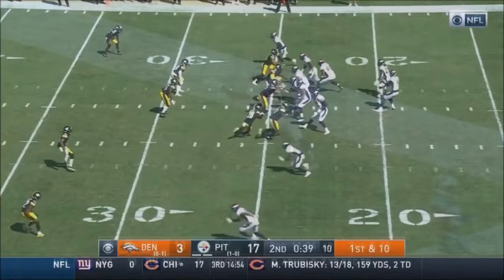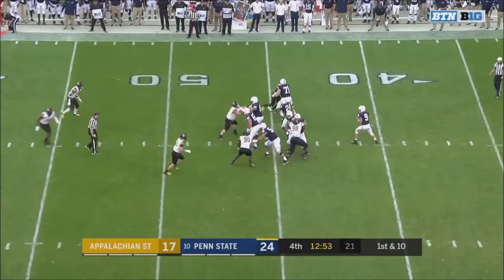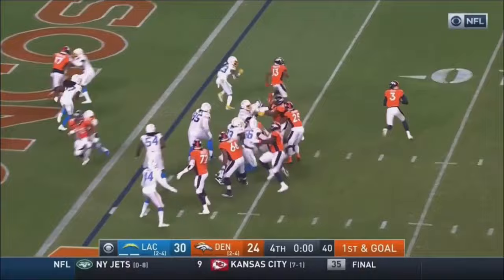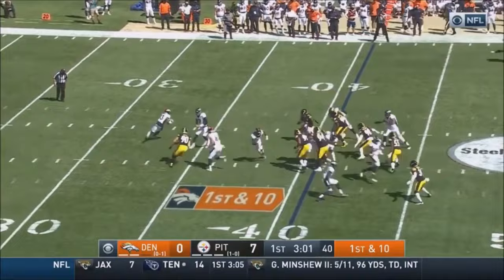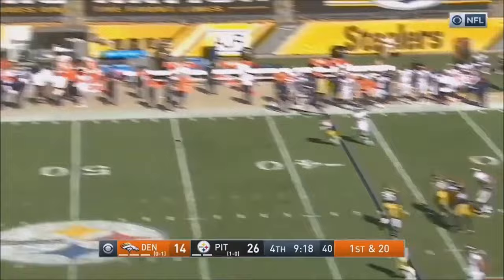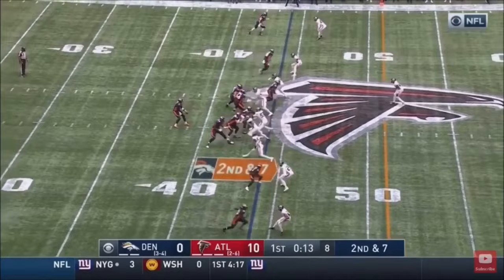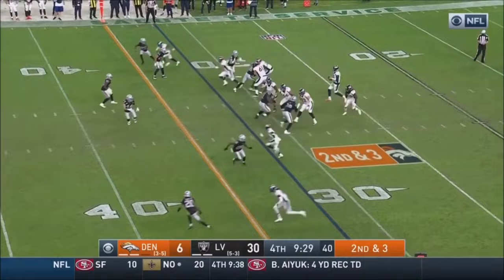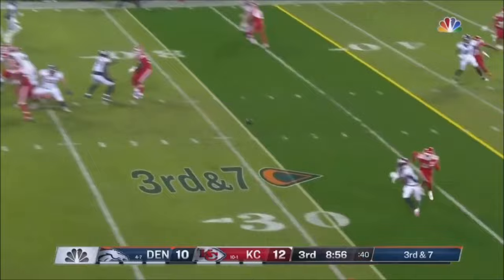INDIANAPOLIS COLTS: K.J. Hamler ᴴᴰ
BREAKING NEWS || INDIANAPOLIS COLTS || K.J. HAMLER HIGHLIGHTS
23 CAREER GAMES (NFL)
42 RECEPTIONS
620 YARDS
3 TOUCHDOWNS